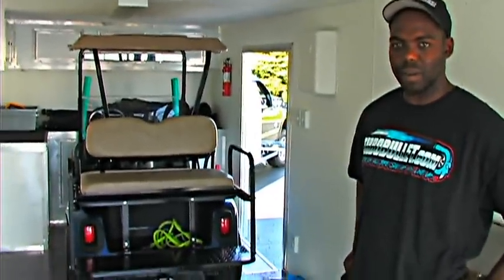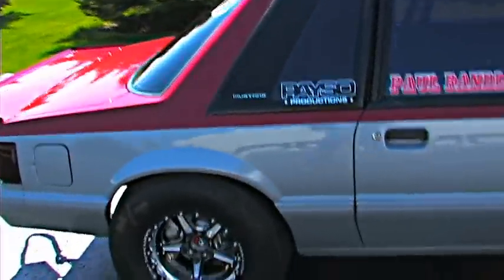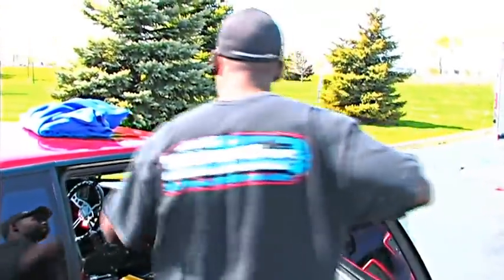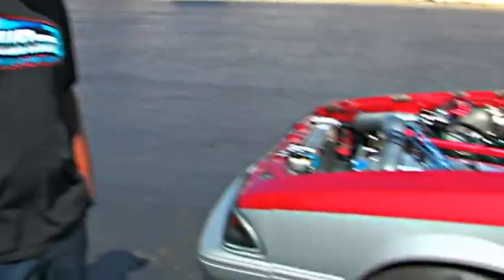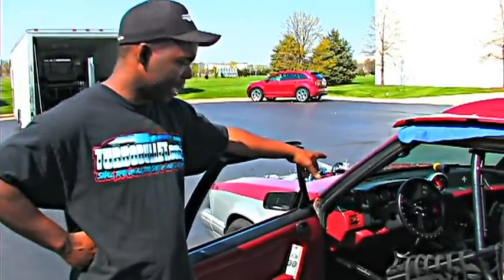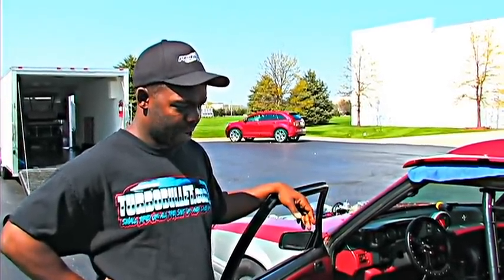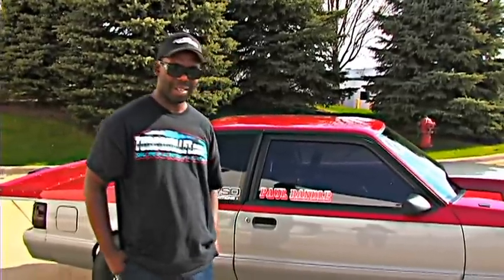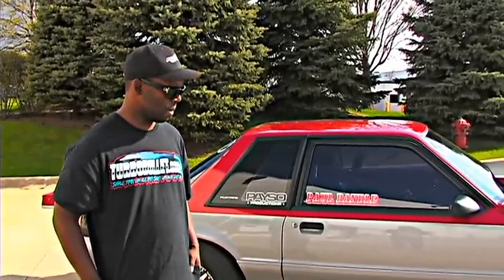Interview - Paul Randle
Outlaw Drag Racer Paul Randle meets up with Midwest Outlaw Drag Racing for a interview and photo shoot. Sits down and talks to us about his Mustang and everything Drag Racing.